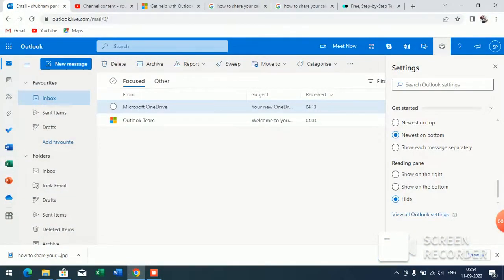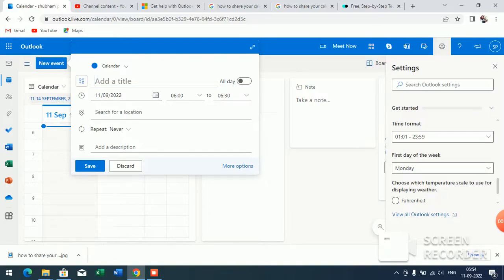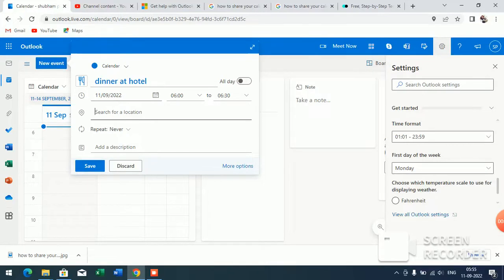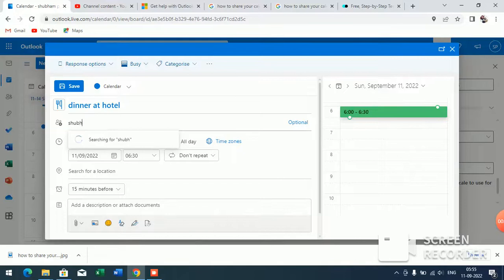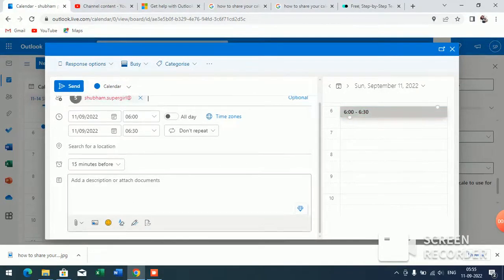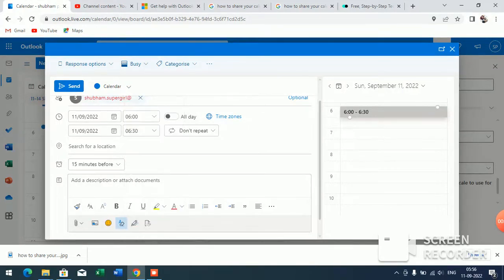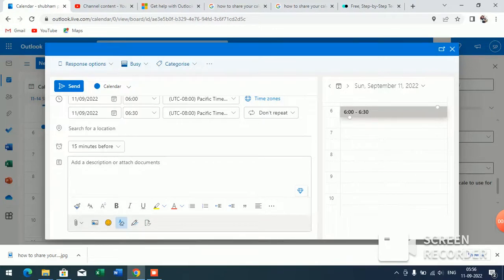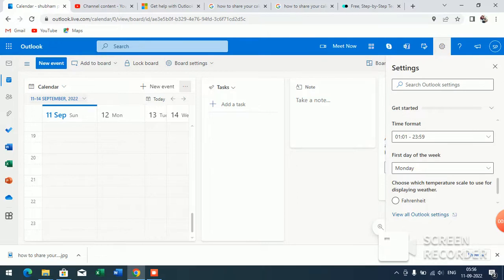How to Create a New Calendar Event In Microsoft Outlook 2022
In this video, I am going to tell you about how to create a new calendar event in Outlook .If you are using Outlook  and wants to create a new calendar event, just watch full video and follow the steps given in the video and below

Like this you can.
Thanks. United State Of america